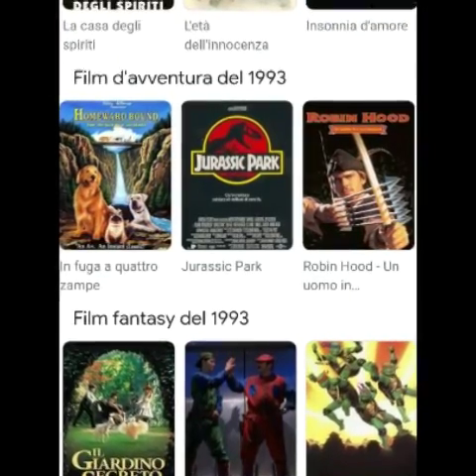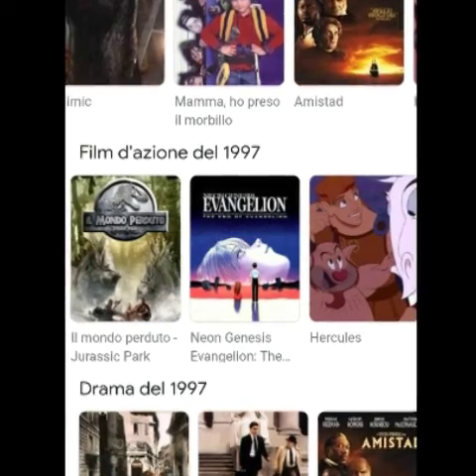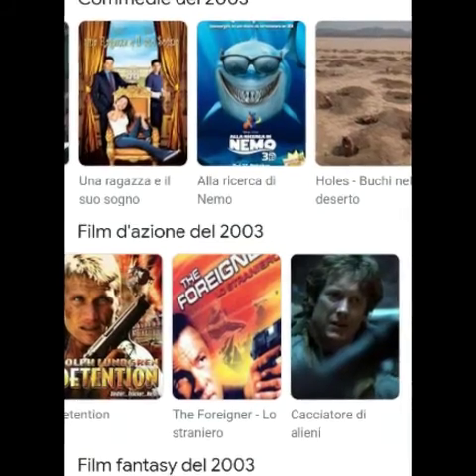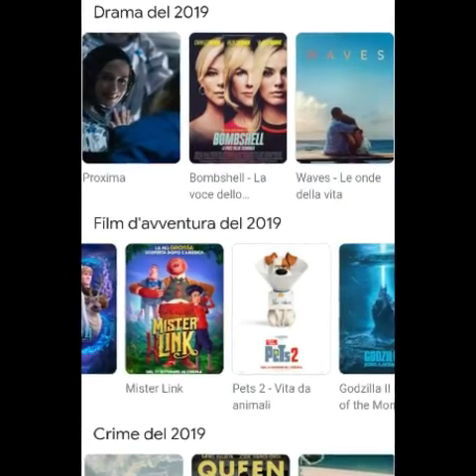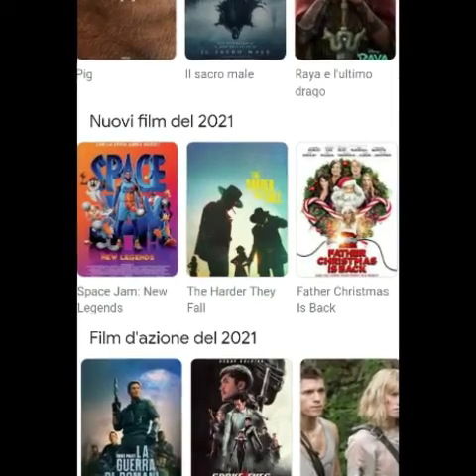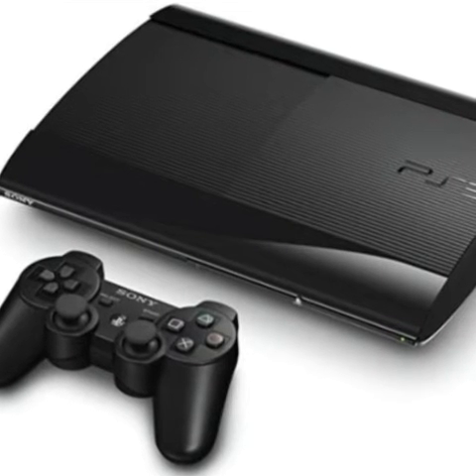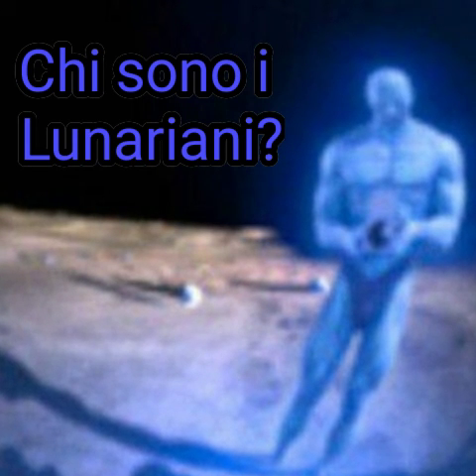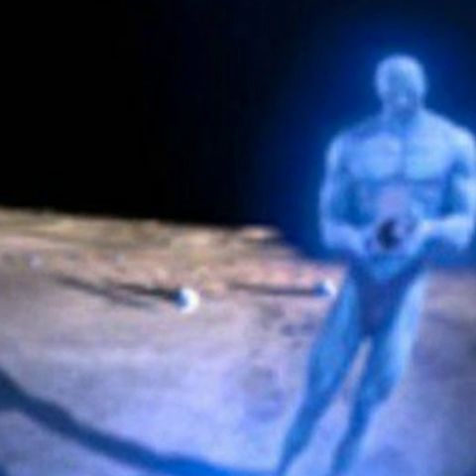Astronomy Universe #14 Parliamo del Satellite Naturale della Terra la Luna